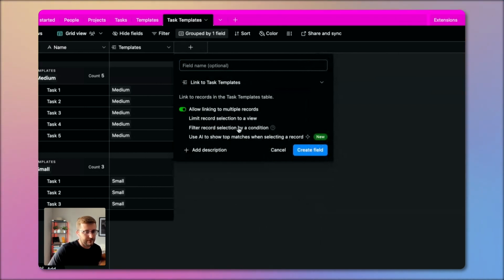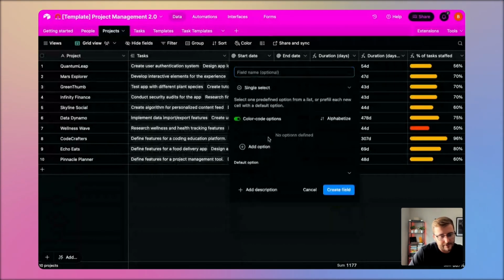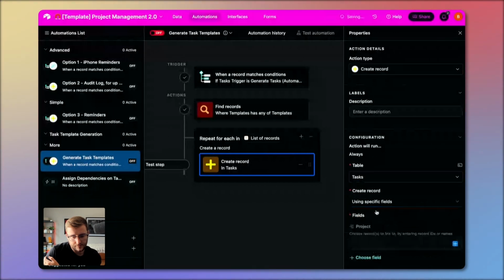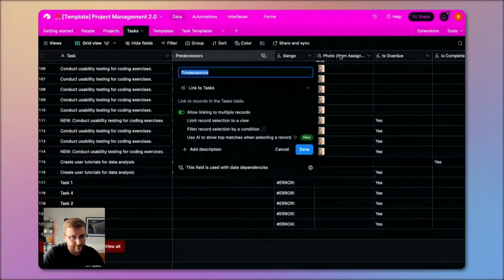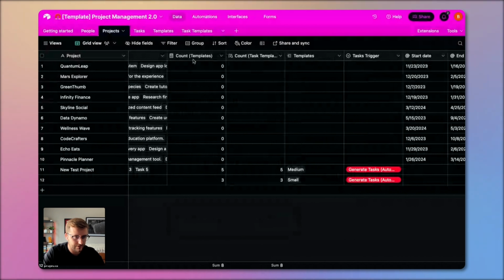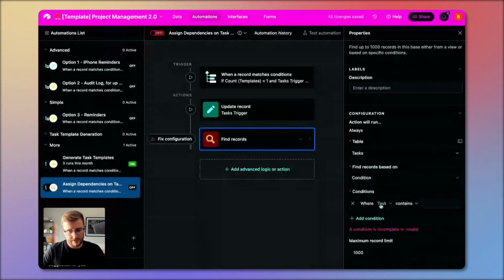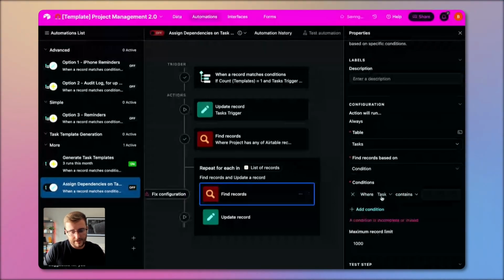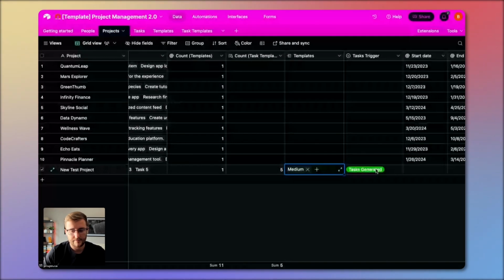Creating Dependent Tasks in Airtable Project Management Task Templates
In this tutorial, I will guide you through creating dependent tasks from a task template in Airtable. If you're using Airtable for project management and want to automate task dependencies, this video is for you. We’ll explore how to create task templates for projects of different sizes (small, medium, large) and set up task dependencies within those templates—so tasks only become available when their predecessors are completed.

Key takeaways from this video:

➡️ How to create task templates in Airtable for various project sizes ➡️ Setting up task dependencies based on project type (e.g., task 3 dependent on task 2) ➡️ Using Airtable’s automations to generate tasks and assign dependencies ➡️ Managing projects efficiently by triggering dependent tasks based on task completion

By the end of this video, you'll know how to build a dynamic task management system in Airtable that automatically adjusts based on your project size and task order. If you’re looking for a copy of the Airtable base used in this video, check the pinned comment or the description below.

For more project management tips in Airtable, including how to set up recurring tasks, check out the video linked in the end screen!